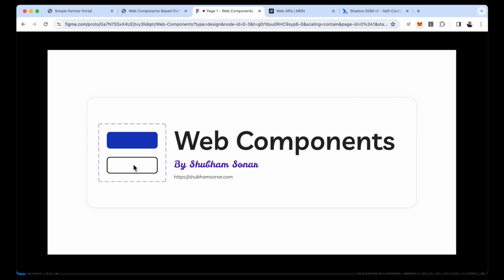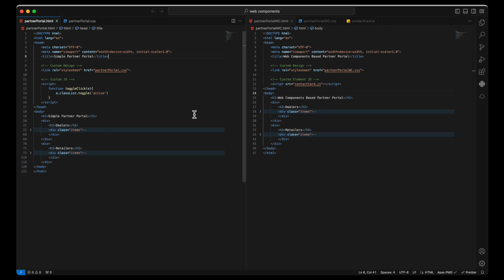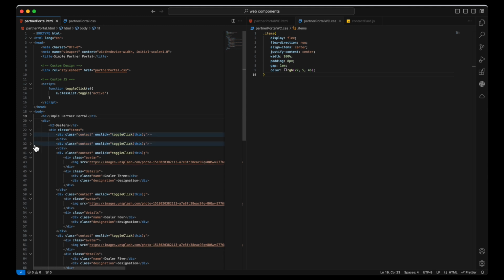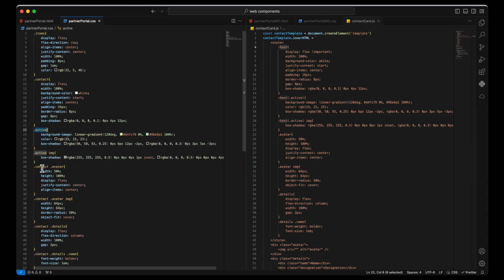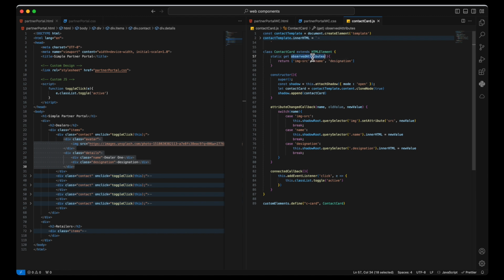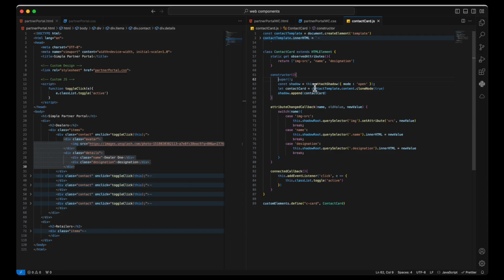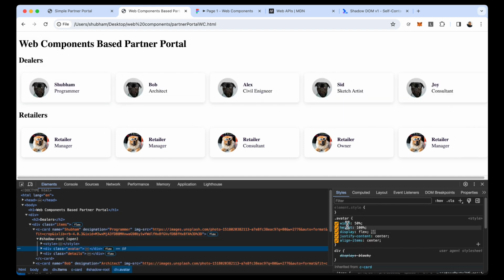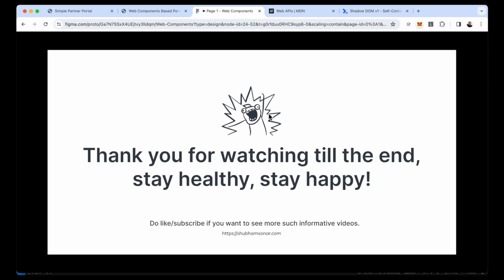🧱 Learn what are web components. Build your own HTML elements 😉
1. Web components Mozilla documentation

2. Avoid closed mode by web dev

3. Web APIs by Mozilla

Extra points since you are reading the description:
- When you want to extend some design/feature of inbuilt HTML elements, always use the is="" way rather than using custom tag format. This way your web app is compatible with marketplace things like Chrome extensions etc. If you want to avoid same for some security reason, you can choose the other route in that case.
- Remember - for closed mode, never store attachShadow results in a private context variable its equal to writing a open mode component.

Always think in terms of re-usability, semantics of the component as per design specification, abstraction that you can achieve and encapsulation/isolation of the design.